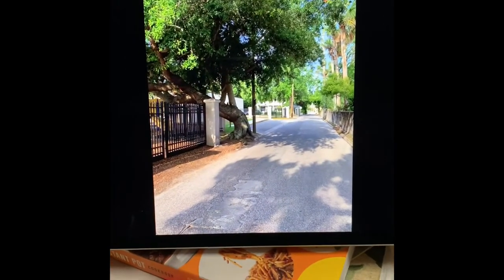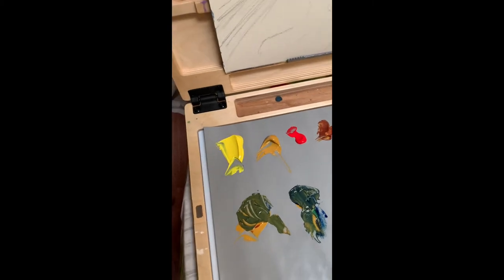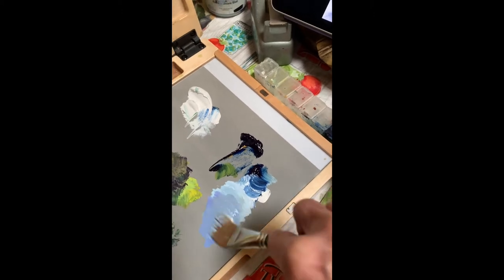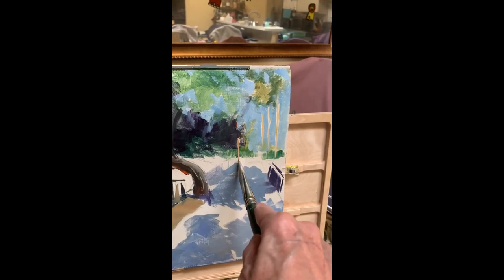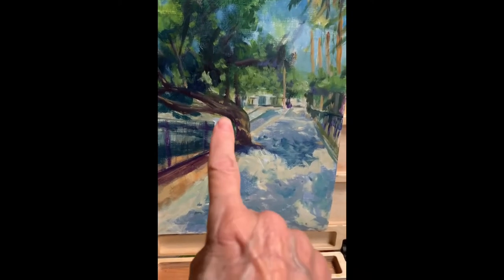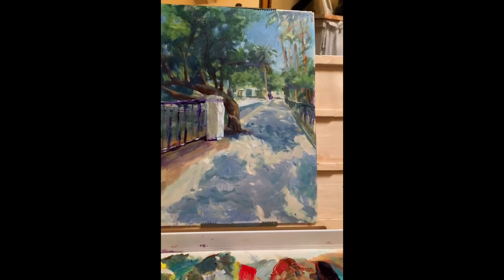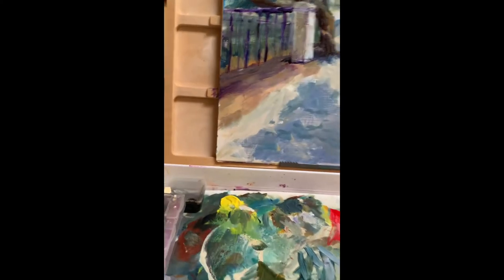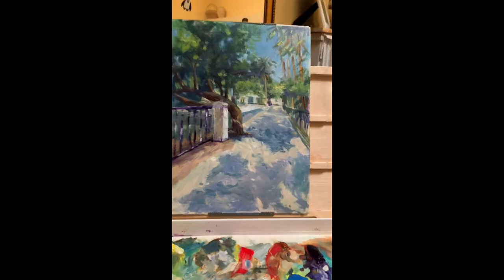acrylicpainting 109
Thank you so much for visiting my channel. I’d really appreciate it. If you push the little notification symbol you will be notified each time I download a video. Also there are links to my website, and my other social media sites. Instagram will give you a quick view of my paintings. Have a good day. Hope to have you back soon.

This is a small sketch that I did on acrylic and oil paper. I really like using this paper because I don’t have fear of wasting equipment or taking up a bunch of space. I can see if my painting is going to turn out and if I like it I can paint it on canvas. I can paint on canvas that is stretched onto a stretcher board or just onto a piece of canvas that I can roll up and save for whenever I’d like to mount it.

This is a painting that uses a lot of greens so I show you how you can easily make greens without having to buy a tube of green paint.

It’s a Painting from a photo I took when I was in Saint Augustine Florida. The streets there are very narrow in quaint similar to what you might find in Europe. I was particularly attracted to the shadows thrown by the trees on the sunny street. Or I could say conversely the beautiful streaks of sunshine in between the shadows. This leads you up to the top of the street where are you get to gaze at the horizon.

I hope you enjoy the painting and maybe try something similar. Thanks for coming along.

Clarinet music, The Lazy Butterfly, Composed and performed by Luke Montgomery